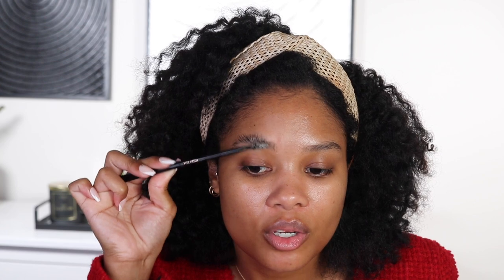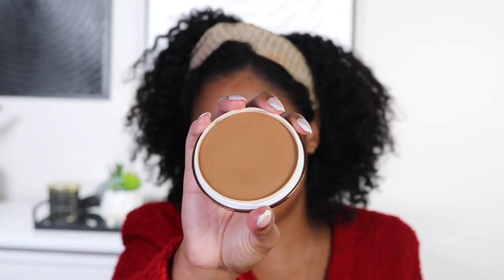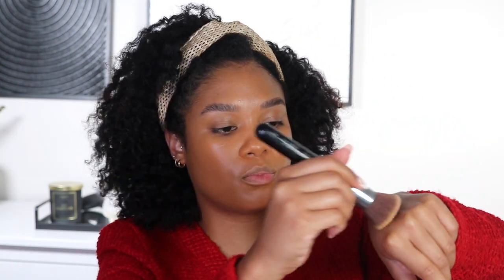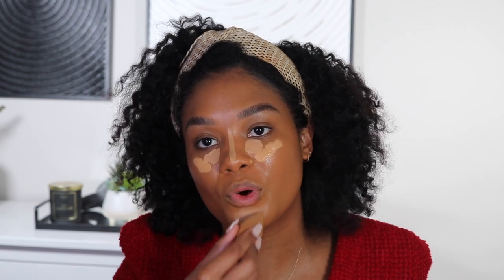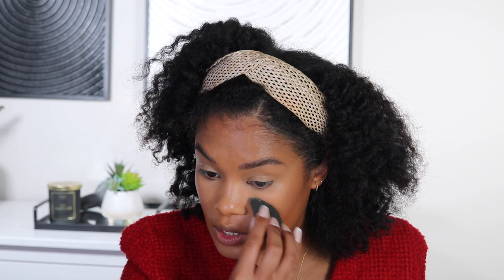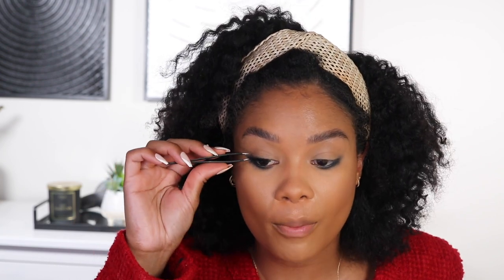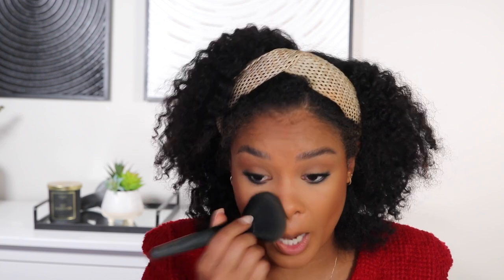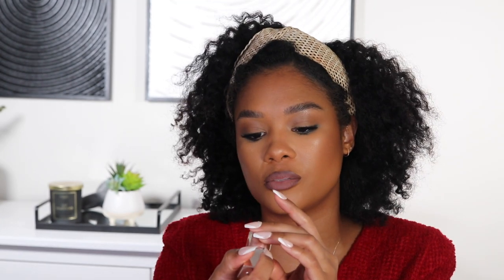EASY holiday glam tutorial | get ready with me for our christmas photos!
LYSSMAS DAY 4 | Get ready with meeeee. It's glam season y'all! Here's a super easy and detailed holiday glam tutorial featuring my signature lip that'll go with ANYTHING. Hope you enjoy, xo!

urban decay eyeliner pencil (searched everywhere but can't find it?! so linking next best option)